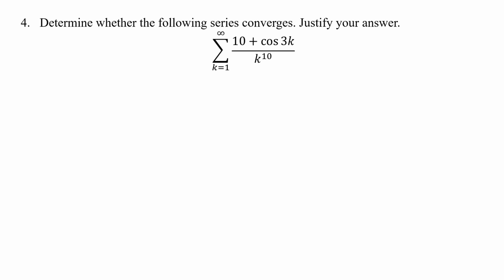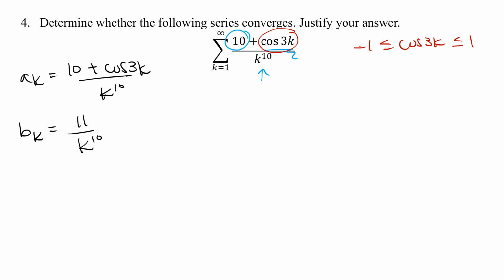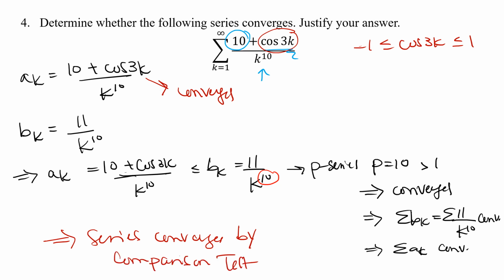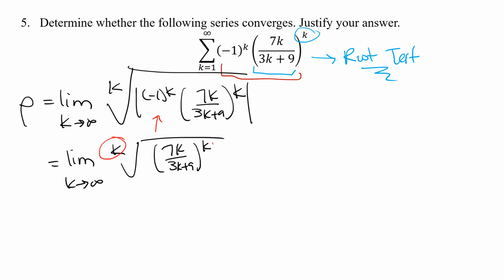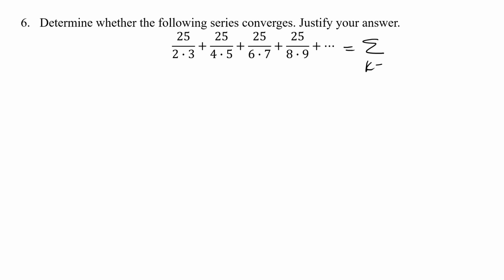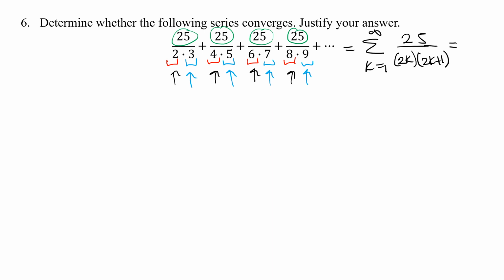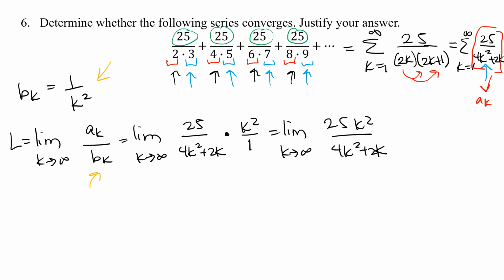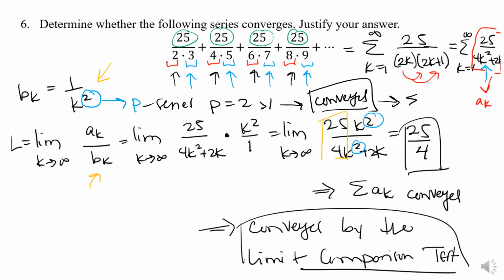Section 10.8 (Part 2) - Choosing a Convergence Test